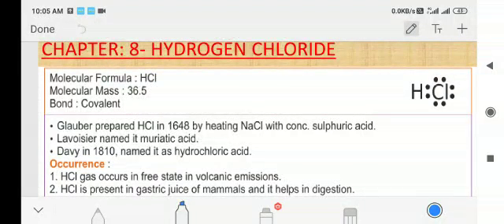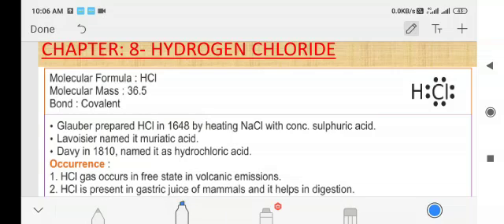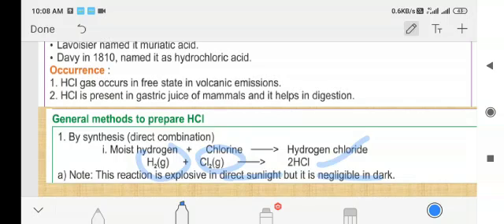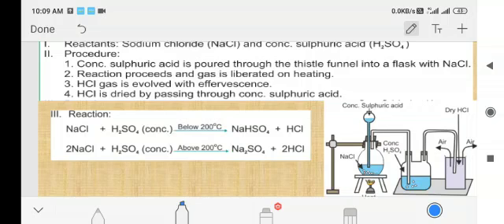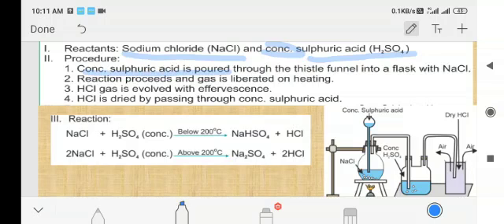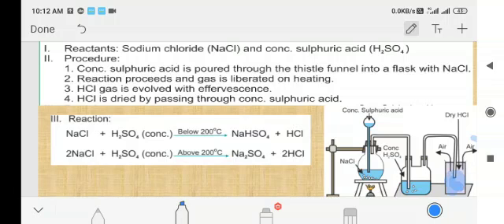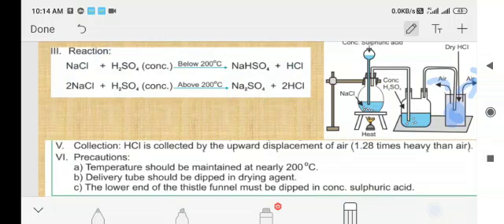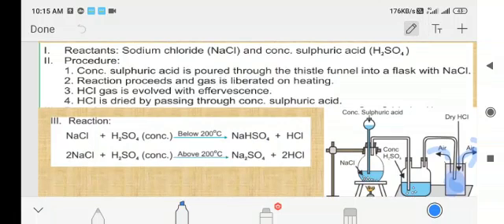Class 10 Chemistry: Hydrogen Chloride